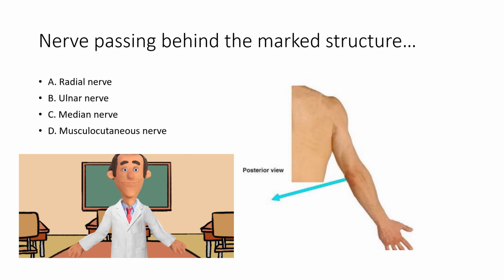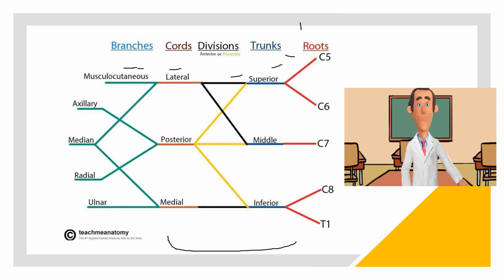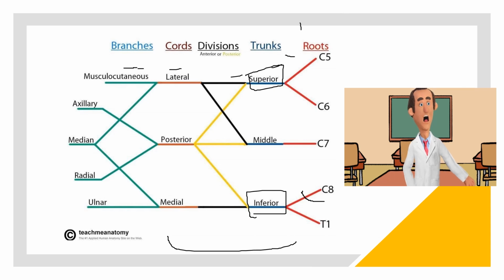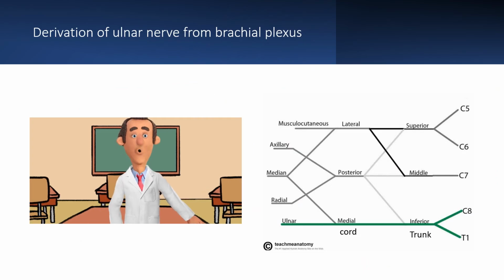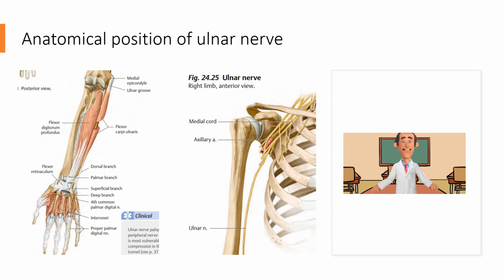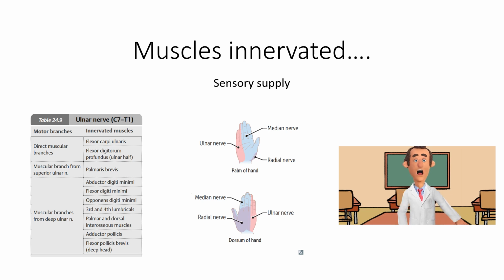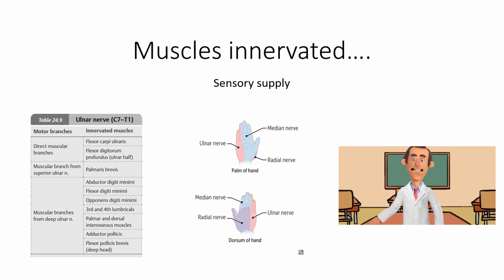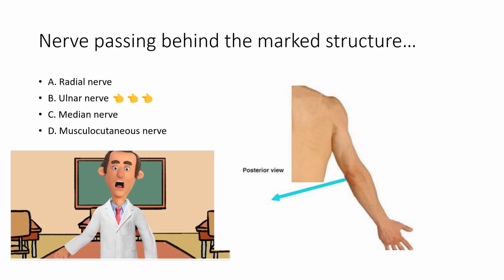Anatomical landmarks of ulnar nerve ||fmge #51#anatomy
In this tutorial I have explained course of ulna.